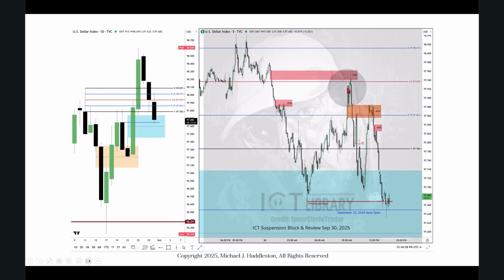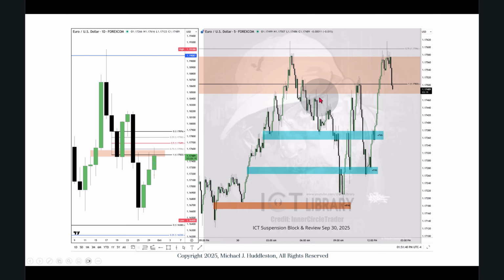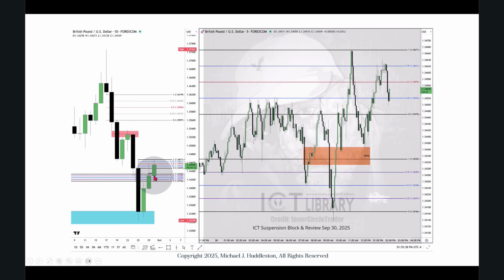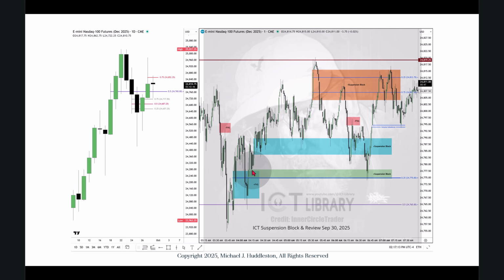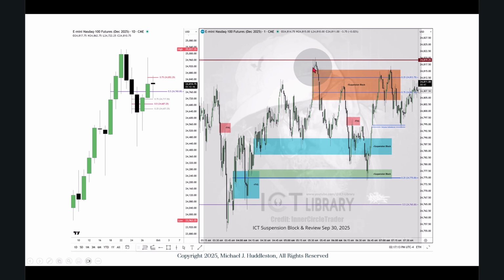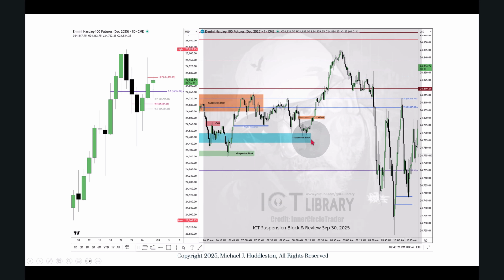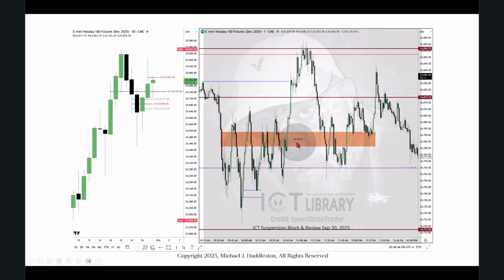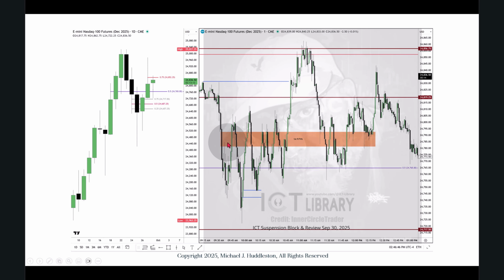ICT💎ATH Series: 1st Introduction to ICT Suspension Block (Sep 30, 2025)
ICT Private Mentorships